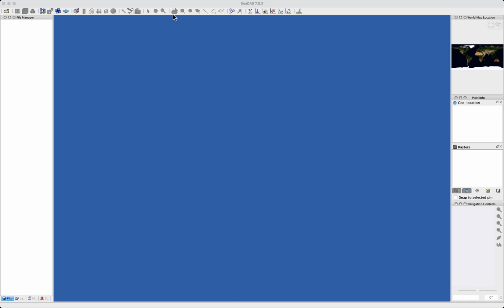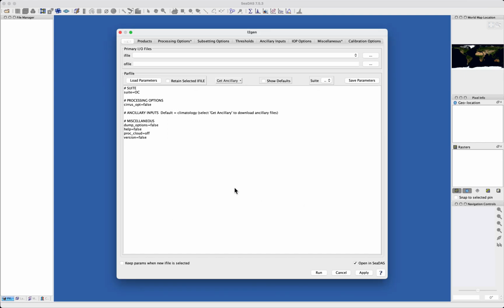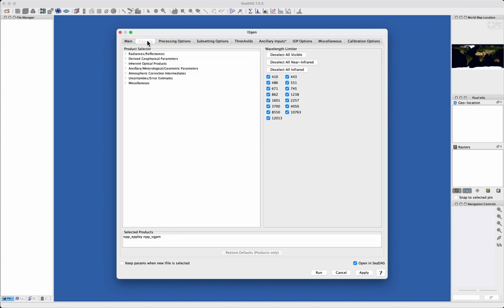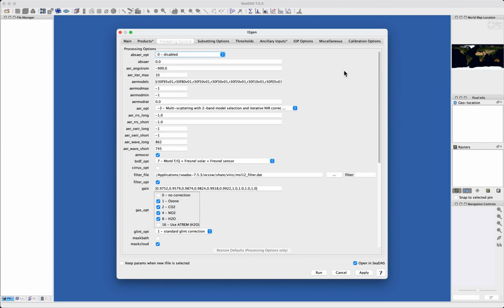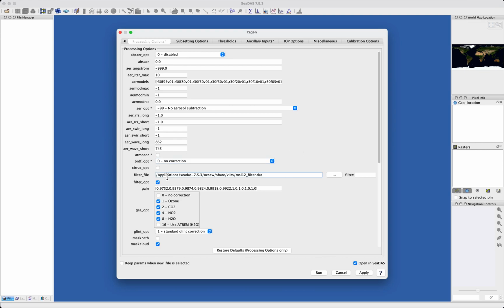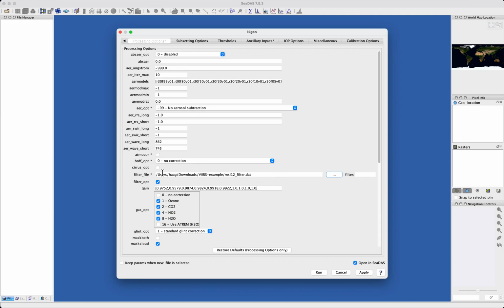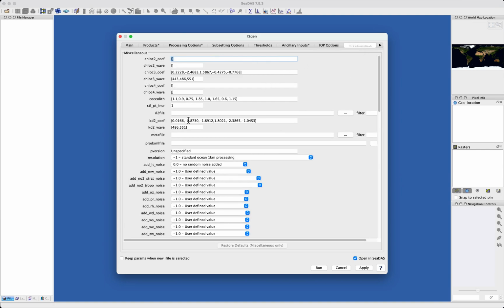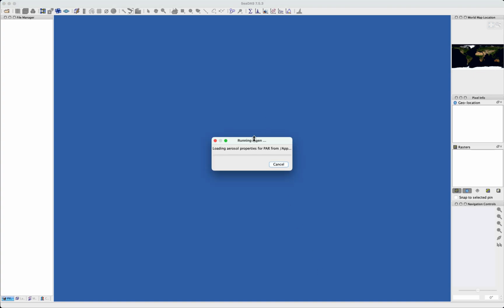7:3 - Level 2 Processing: Full l2gen Run - Pt. 1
A full run-through of choosing processing options for an "l2gen" run. This is a contrived example in which Rayleigh-corrected reflectances (Rho_s) are derived, and most Level 2 processing is disabled.